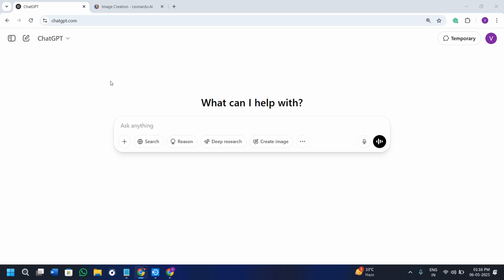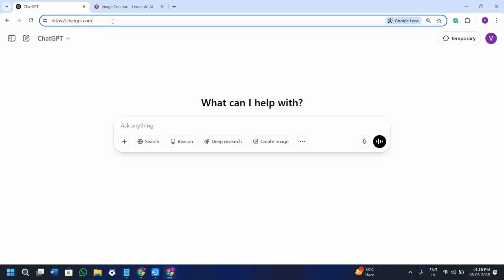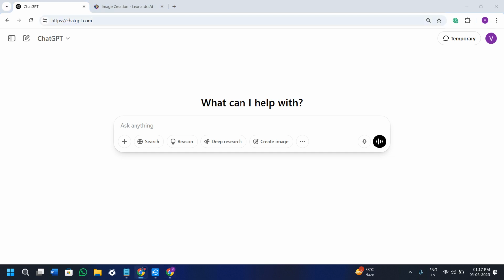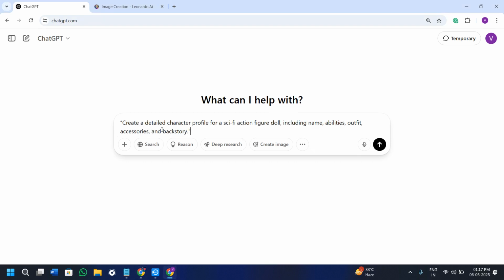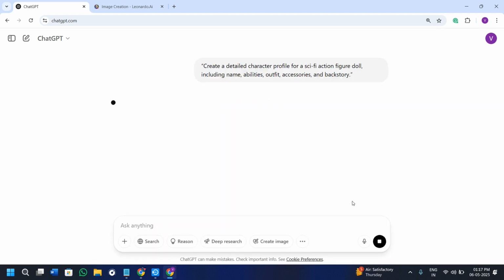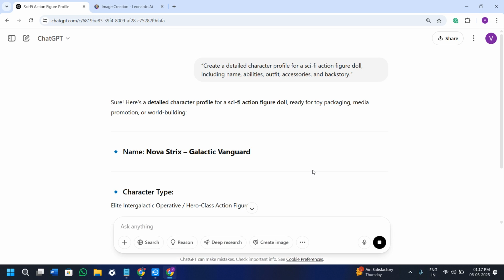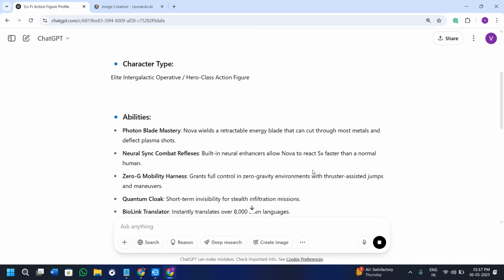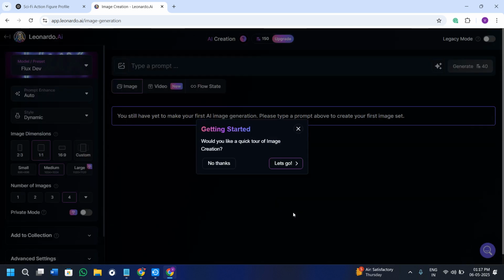How To Create AI Doll Action Figure With ChatGPT Simple Guide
In this video we tell you How To Create AI Doll Action Figure With ChatGPT Simple Guide. So if you watch the whole video you know at the end of the video How To Create AI Doll Action Figure With ChatGPT Simple Guide